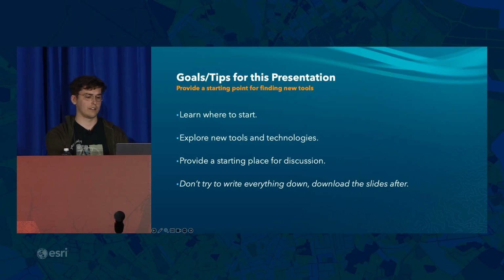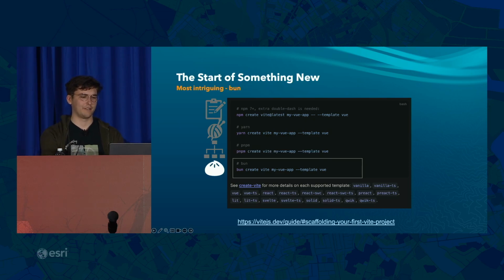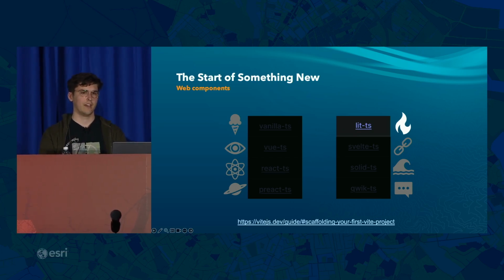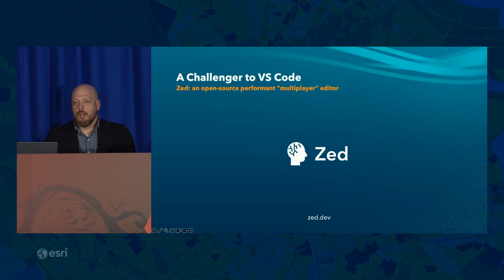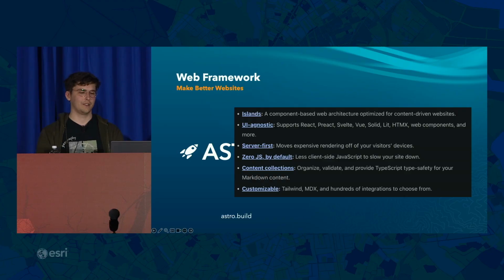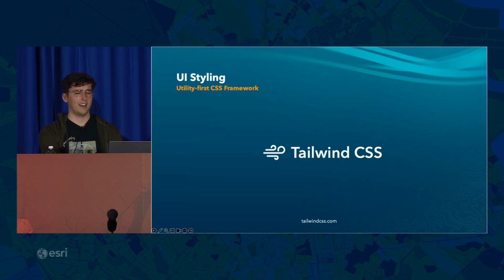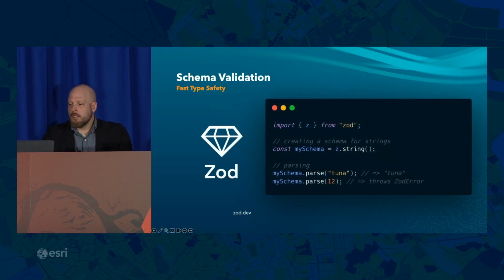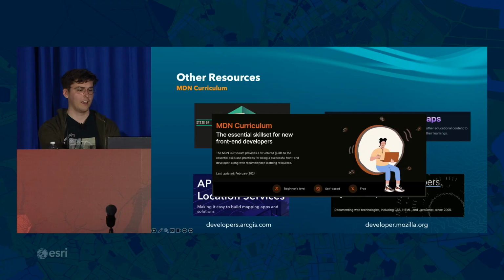Tools for the Modern Web Developer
There are many tools to assist developing frontend web apps. Come hear about some of our favorites and how they can help you become a better, more efficient developer.

🕑 Chapters
00:00 Introduction
00:27 Goals/Tips for this Presentation
01:48 Where do we start?
02:26 Just use Vite
04:20 So many choices
04:46 Package managers
10:10 JS vs TS
11:20 Just use TypeScript
13:06 Finally, the framework
13:23 Lowest barrier of entry
13:50 Web components
15:30 React (Improvements)
16:58 The Cool Kids
18:25 Ol' Reliable
19:42 Whatever you choose, just stick with it
21:31 StackBlitz: The Power of VS Code in the Web
22:40 VS Code
23:59 Zed
26:03 GitHub Copilot
28:11 Manage your tabs
30:58 Make Better Websites
33:27 ESLint
35:07 Prettier
36:21 Extendibility of Rules
36:49 Biome JS: All in one?
39:12 VS Code Integrations!
39:21 Component Libraries
40:20 Utility-first CSS Framework
41:18 Tailwind CSS
43:25 Your Very Own Components?
44:04 Adding Motion
45:00 Managing React State Complexity
45:23 Like Redux, but Enjoyable
46:24 Managing Queries
47:27 Fast Type Safety
49:03 Formatting galore
49:12 DateTimeFormat
49:54 NumberFormat
50:36 Unit Testing
51:21 End-to-end Testing
52:50 Vulnerability Scanning
53:35 State of JS Survey
54:12 Developer Roadmaps
54:55 ArcGIS Developers
55:18 MDN Web Docs
55:40 MDN Curriculum
56:03 Q&A